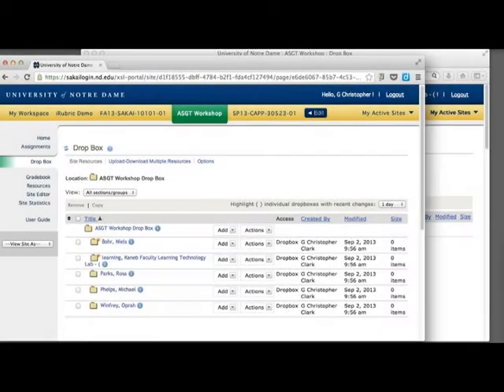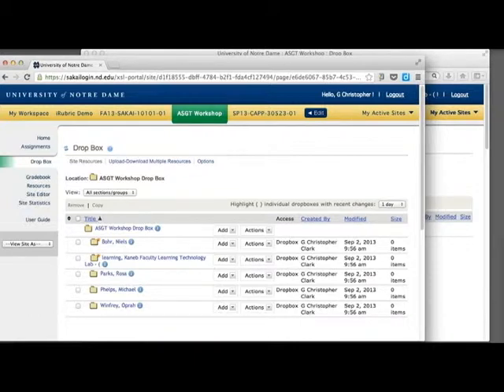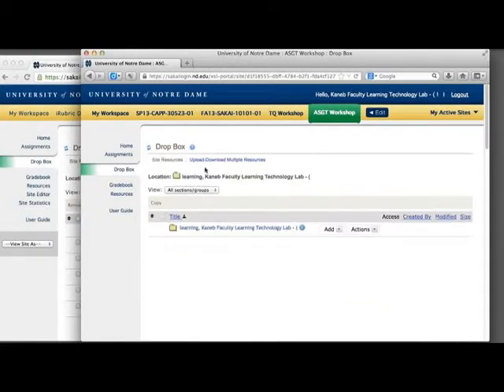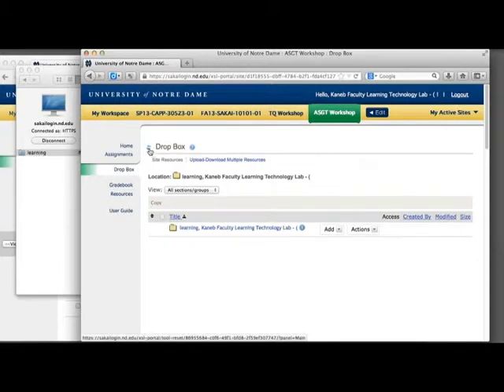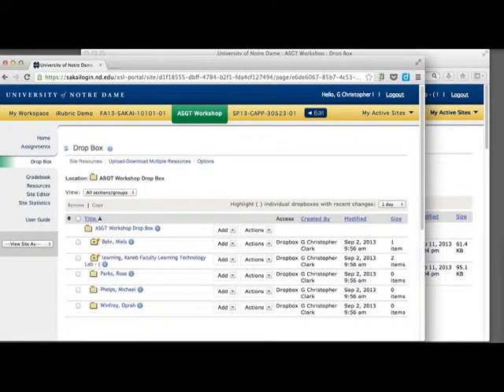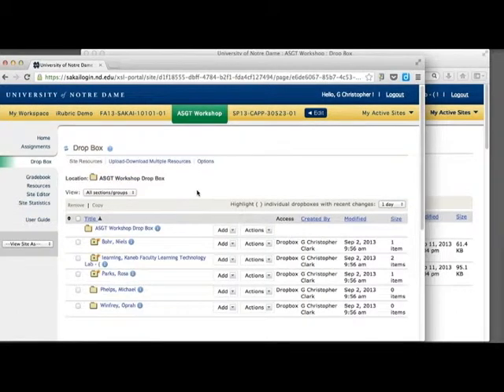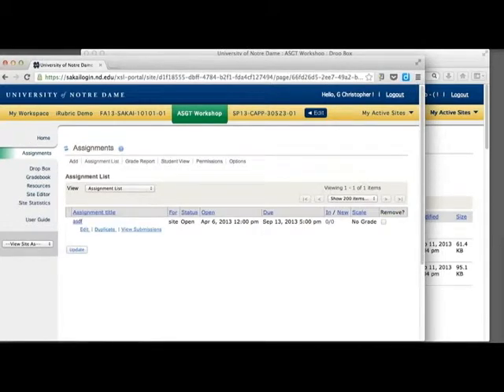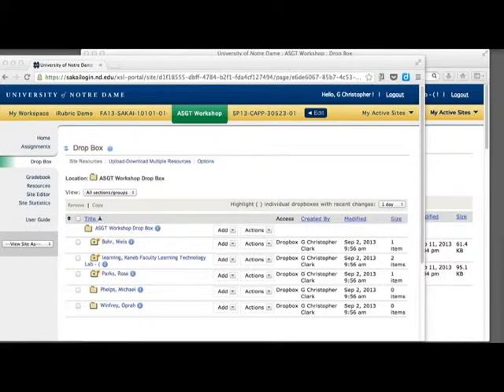Sakai Drop Box Tool Overview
A short demo of the Sakai Drop Box tool.
Soundtrack: "Walkin' Home" by Howard Richards, courtesy of BeatPick.com. Used with permission.